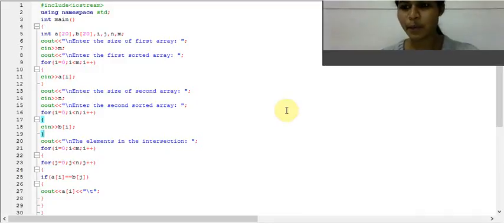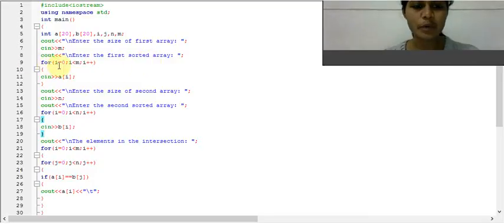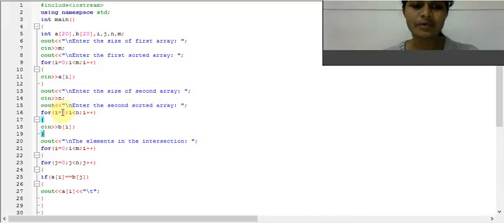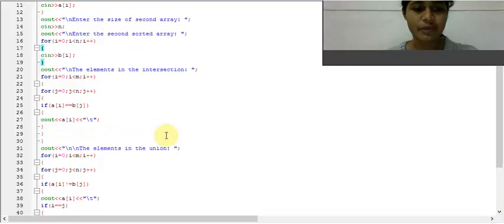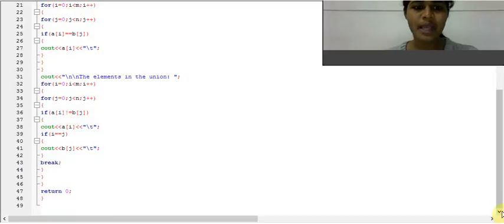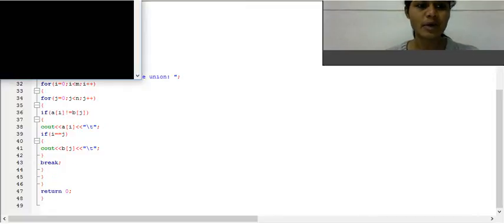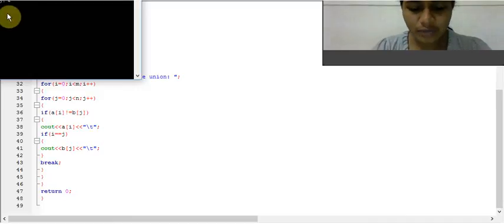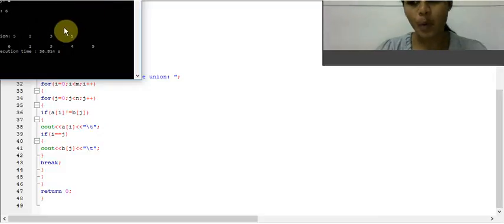ex 5 a c++